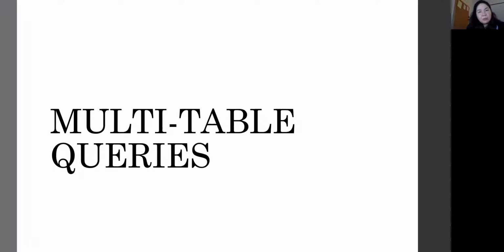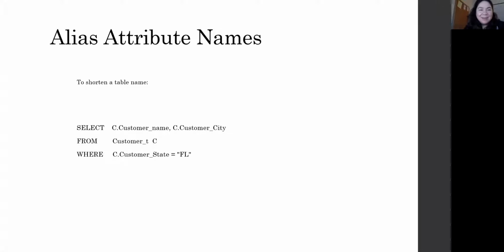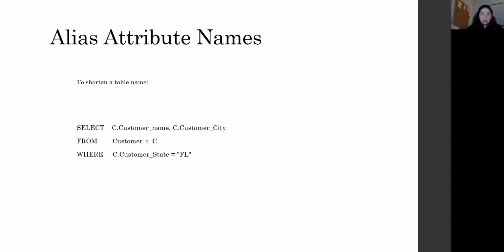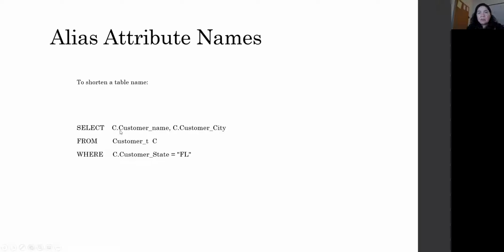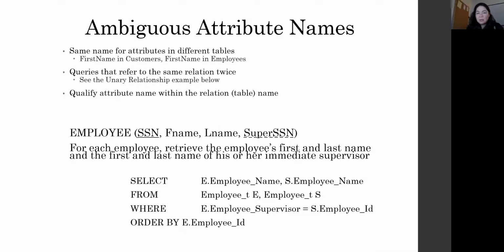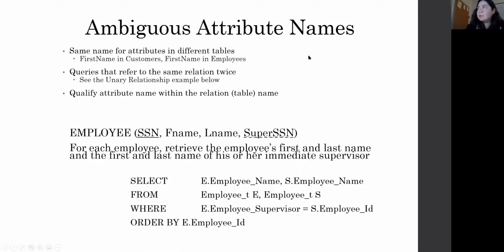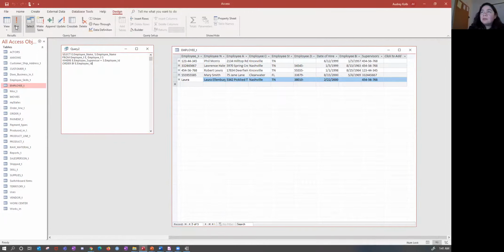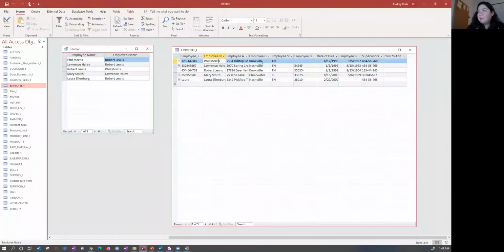W07 03 aliasing